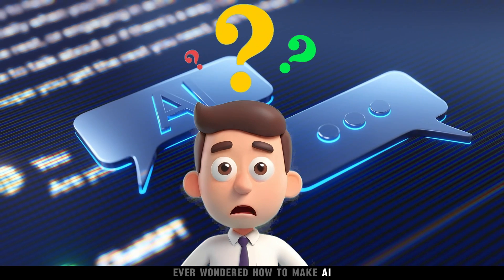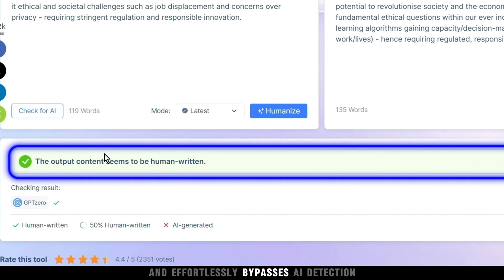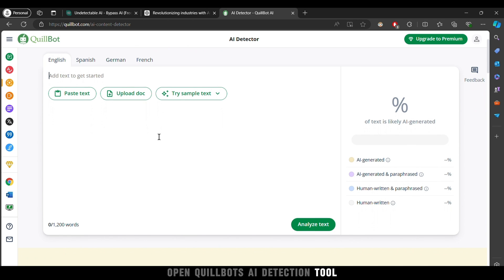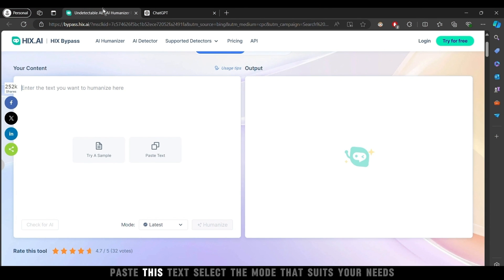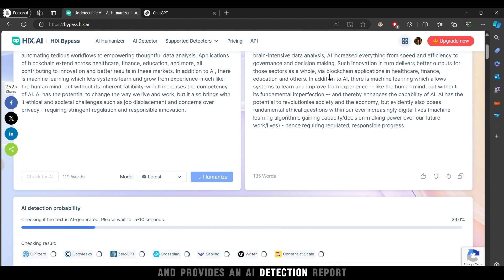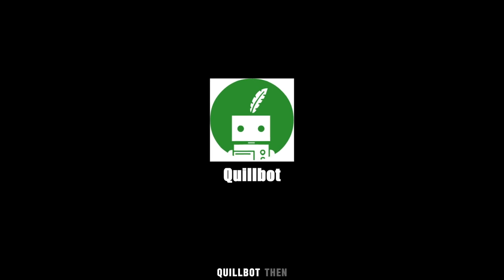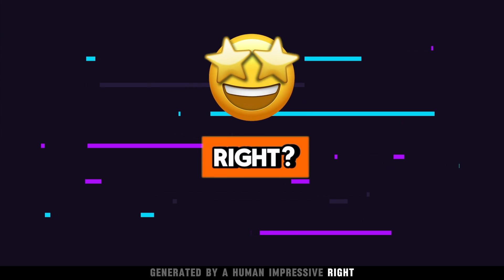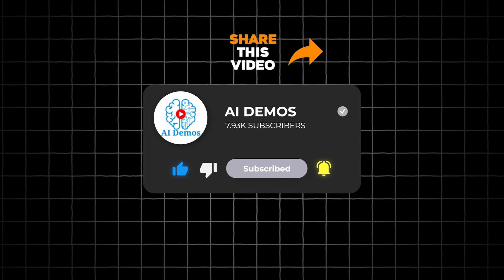AI Detection Bypass : Convert AI Text Into Human Text With Hix.ai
In this AI Demo, we explore Hix.ai, a cutting-edge tool designed to convert AI-generated text into human-like text.

1️⃣ Generate AI Text : - Use ChatGPT to create initial content.
2️⃣ Check AI Detection : - Analyze the text with Quillbot’s AI Detection tool, confirming it's AI-generated.
3️⃣ Humanize with Hix.ai : - Paste the text into Hix.ai, select the appropriate mode, and click ‘Humanize.’
4️⃣ Verify Transformation : - Test the newly humanized text on Quillbot’s tool to see it recognized as human-generated.

Enhance your content’s authenticity with Hix.ai!